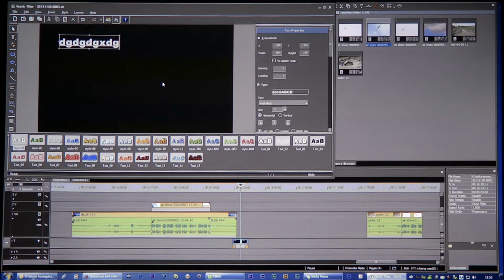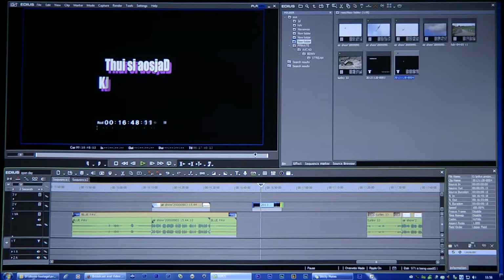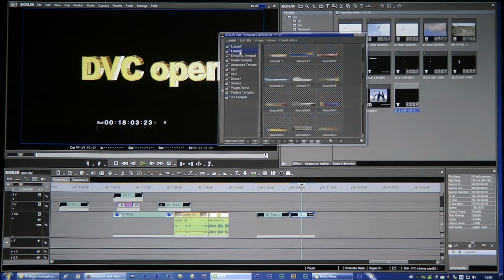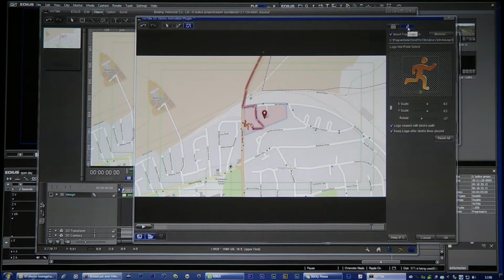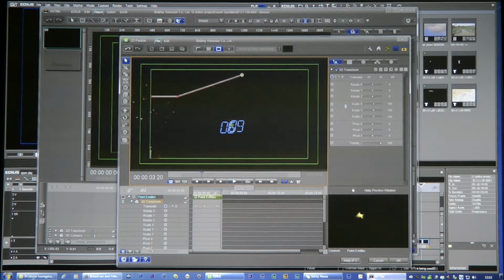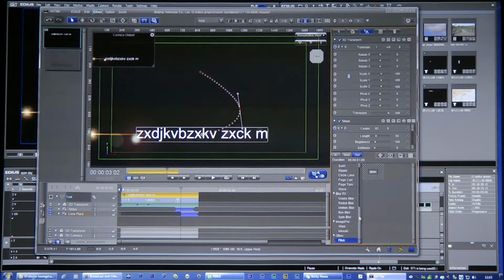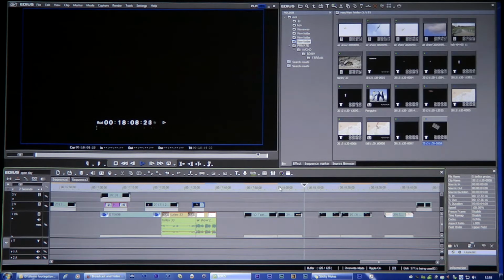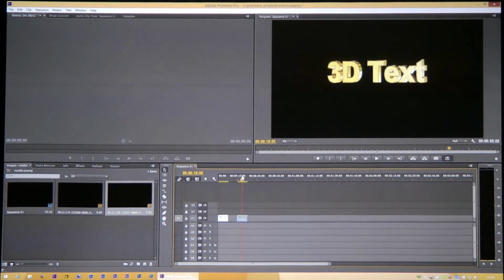DVC Open Day 2: Vistitle for EDIUS and Premiere Pro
This video was transmitted live on our open day on 20th November 2013.  The video was filmed on a single camera which was transmitting the live picture, and filming both the demonstrators and the projected computer screen.   Therefore the quality is not as good as some of our other videos, but hopefully useful for people who would have liked to be at the open day but could not attend.